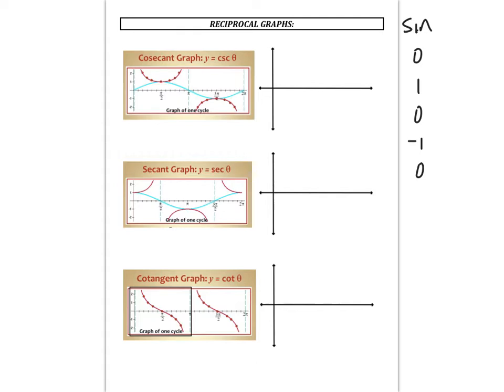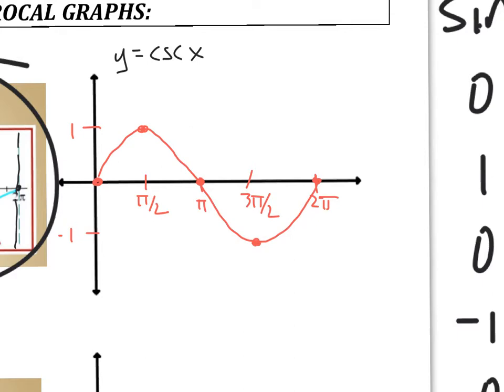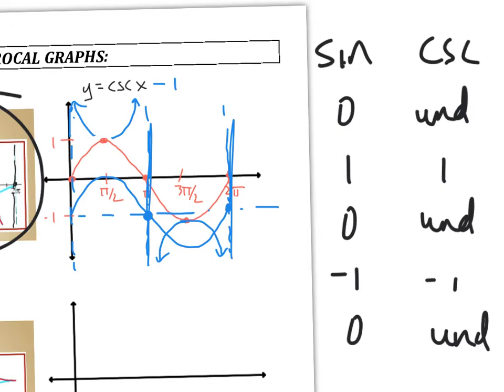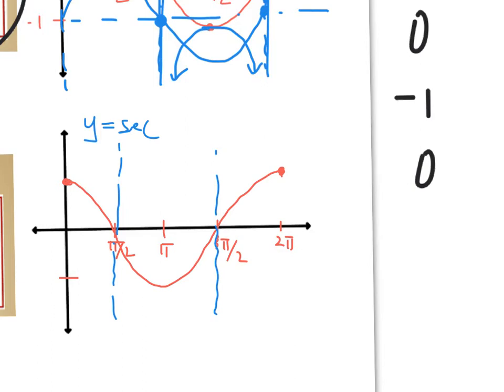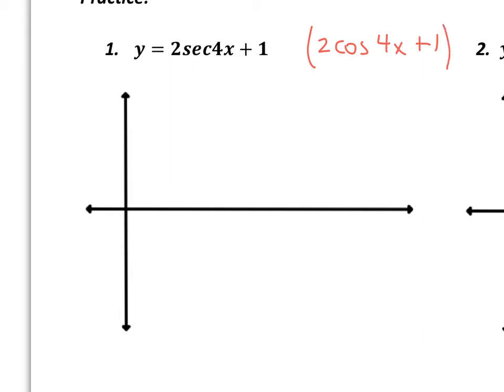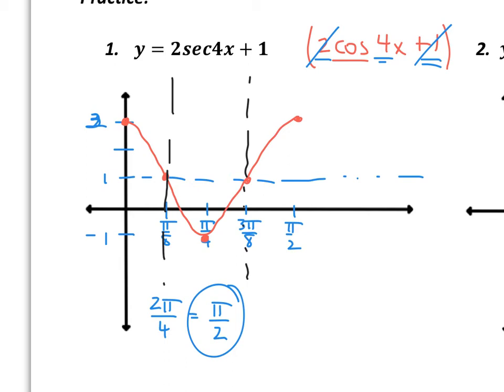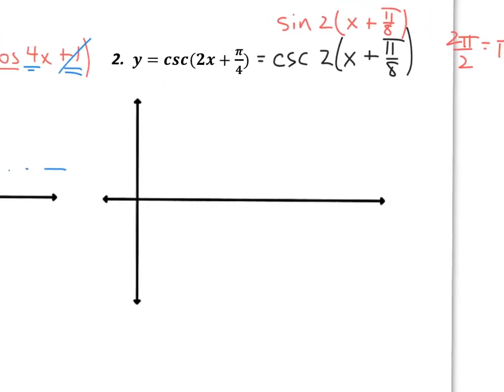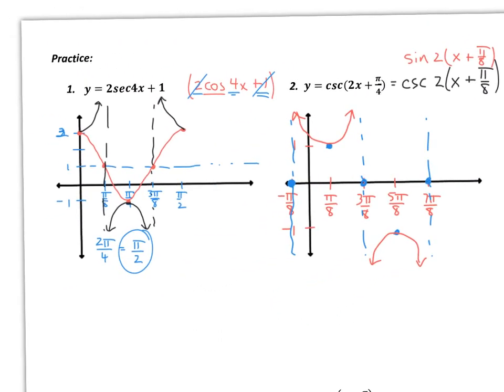7-5 Graphing Tan and Reciprocals (Day 2)